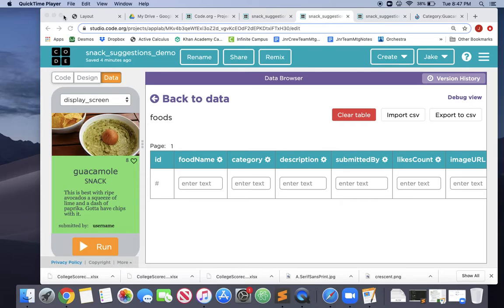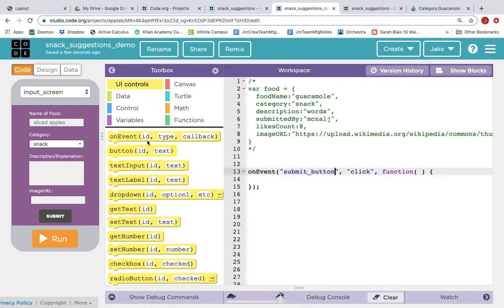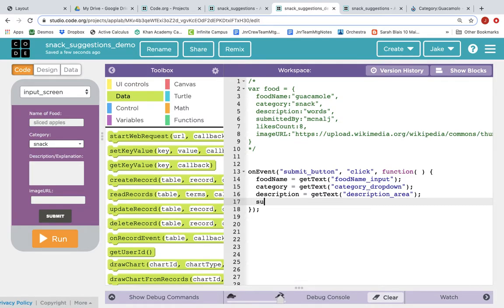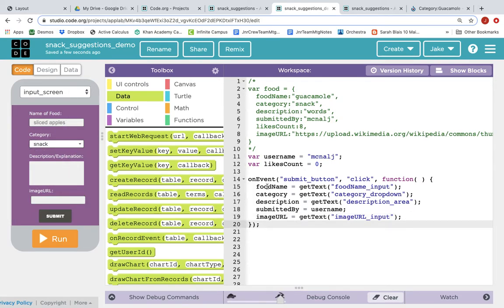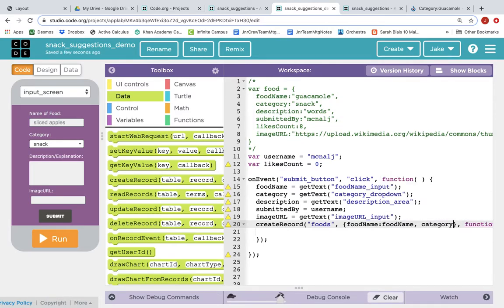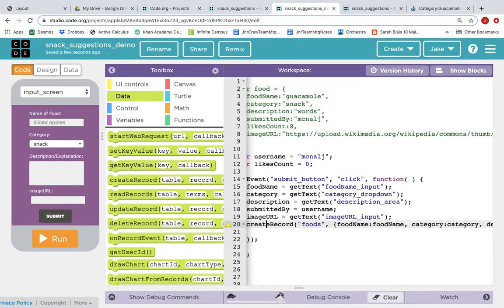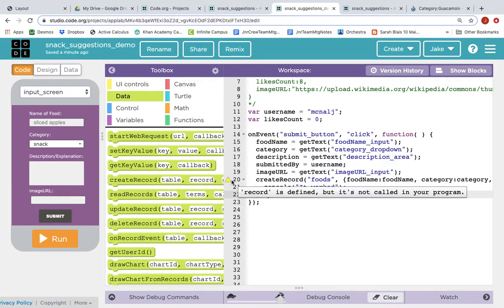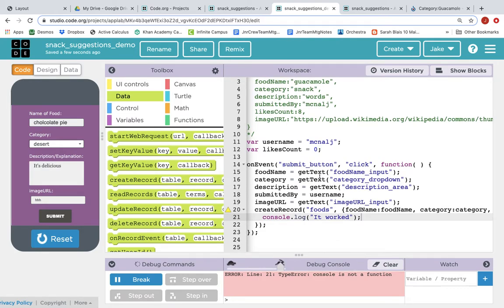Database App (3/8) - Create a Database Record from User Input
Take user input and save it as a record in a data table so it persists from one use of your App Lab project to the next. Part 3 of 8..